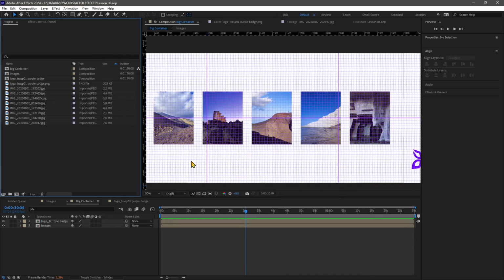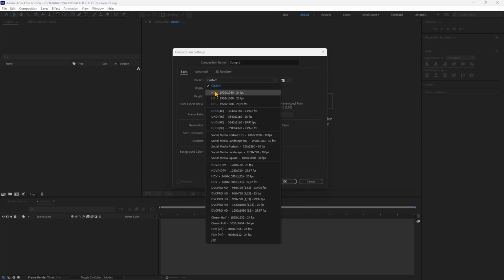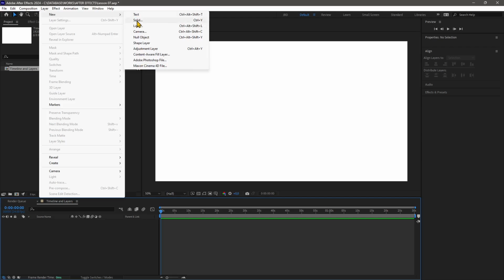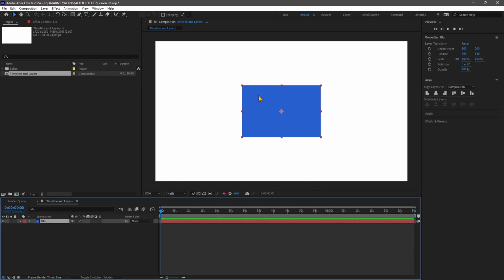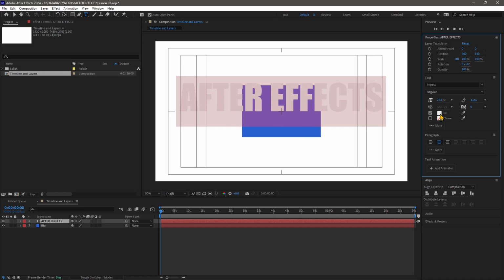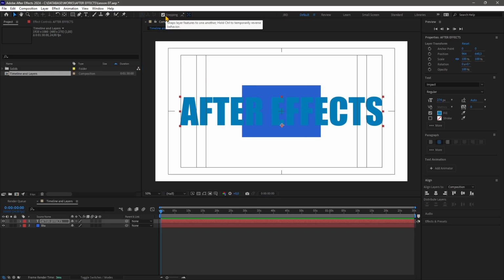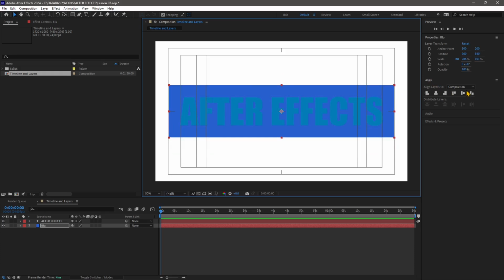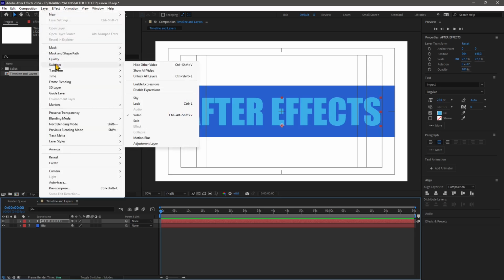AFTER EFFECTS - Lesson 07 - Timeline, Layers, Solid, Text, Snap, Blending Modes, Styles and Effects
AFTER EFFECTS Videocourse - Lesson 07 - Timeline, Layers, Solid, Text, Snap To Layer, Blending Modes, Styles and Effects